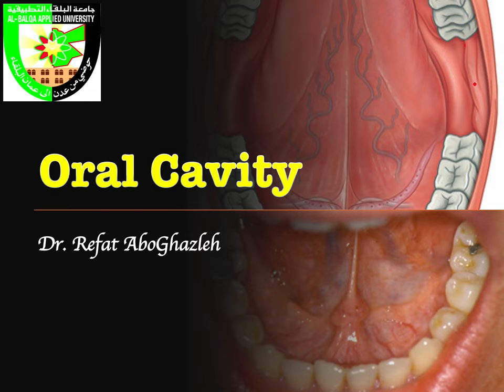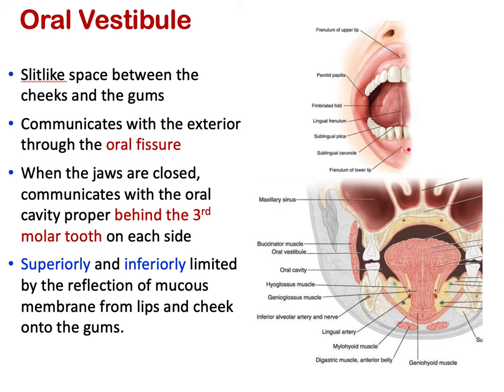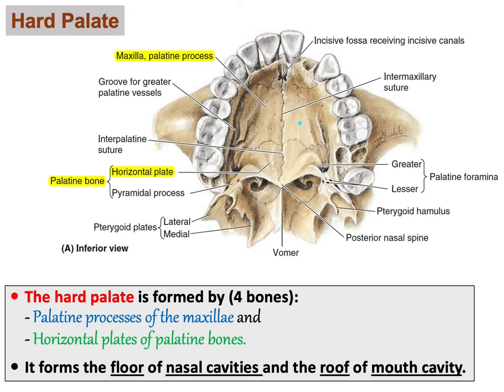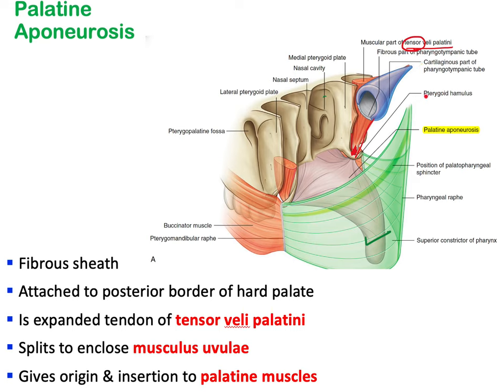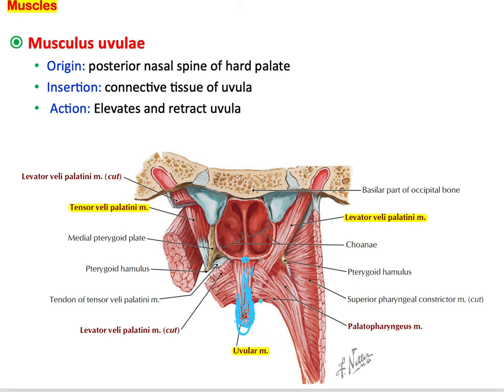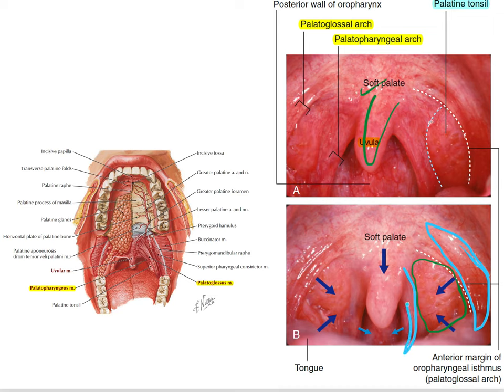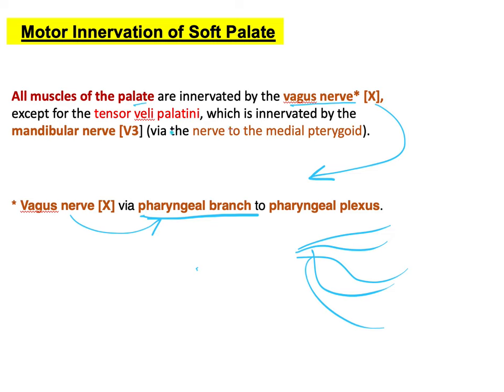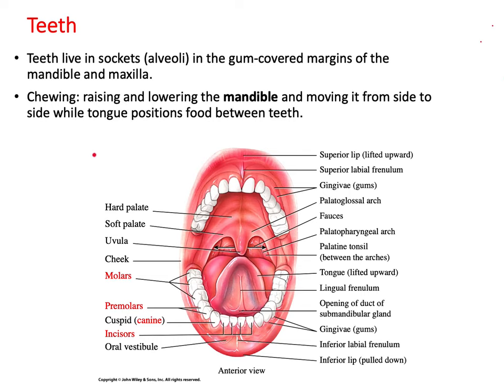Oral Cavity - Part 1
This tutorial video explains the anatomy of oral cavity.
After watching the lecture, the student should be able to:
-  Understand the regions and boundaries of the oral cavity.
- Describe parts of the mouth, the oral cavity proper.
- Know the major anatomic features of the lips, cheeks, and gingivae.
- Understand the anatomy of the hard and soft palate.
- Identify the location and the anatomy of palatine tonsils.
- List the primary and permanent teeth.
- Understand different clinical correlation related to different structures in the oral cavity.